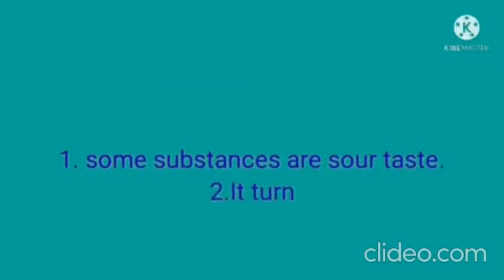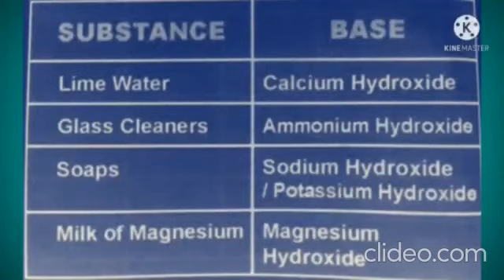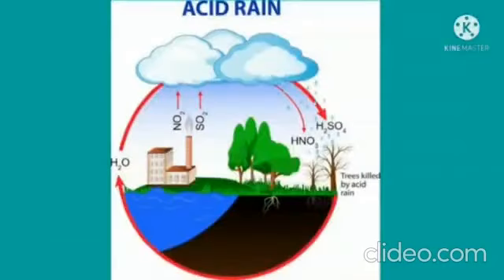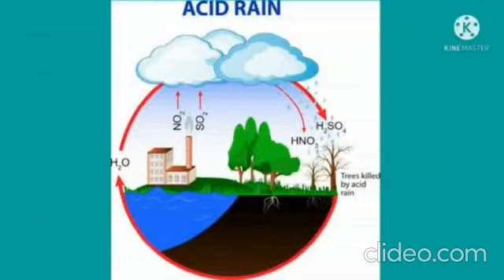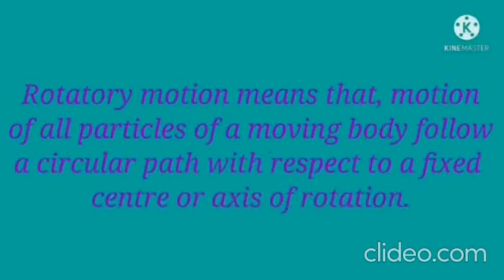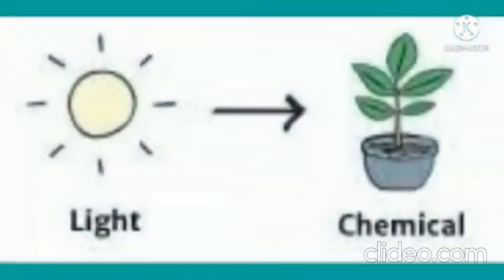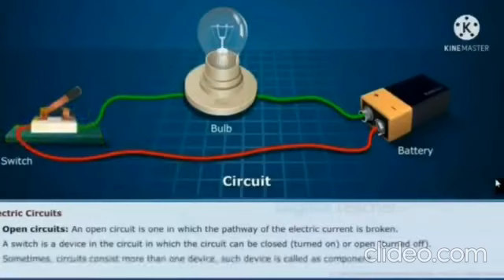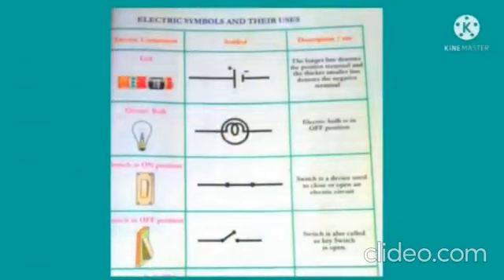7th General Science KGBV Nellore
This lesson taught by CRT - M. Padmavathi, KGBV Kondapuram